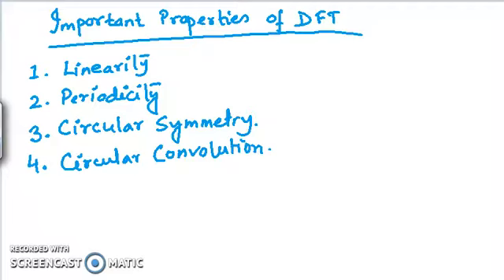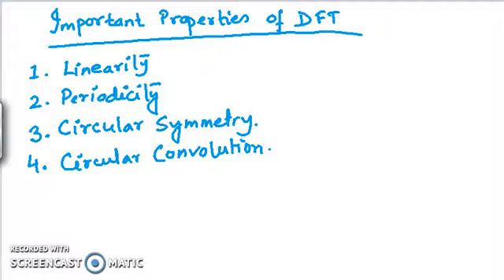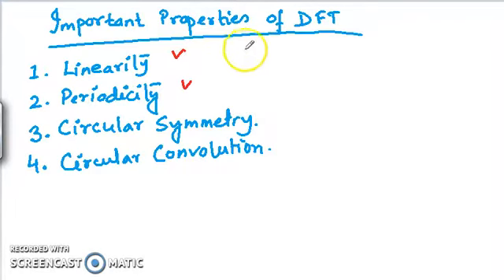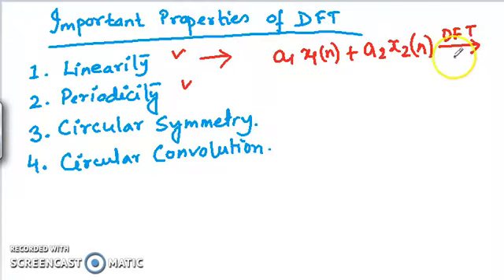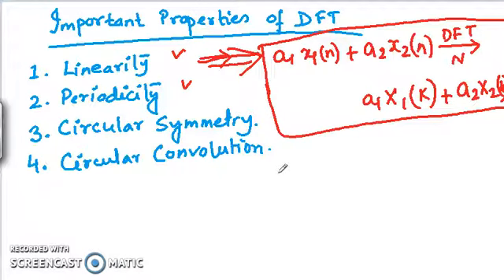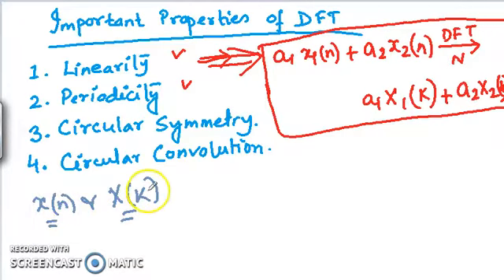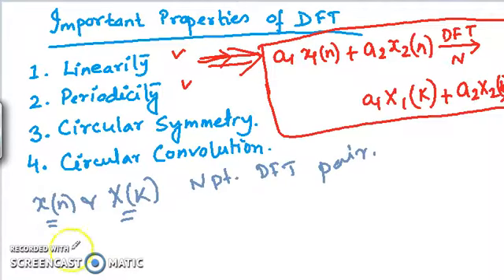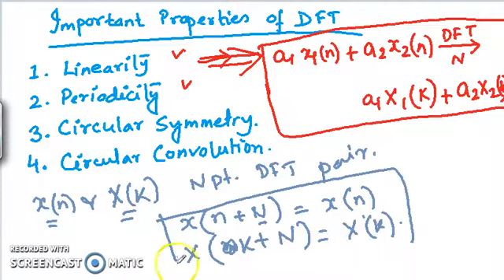Properties of DFT